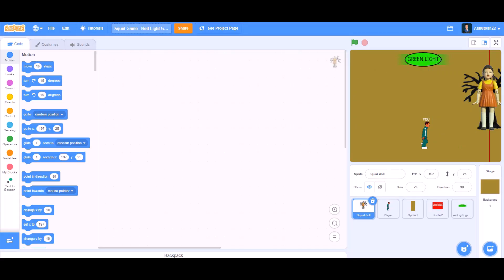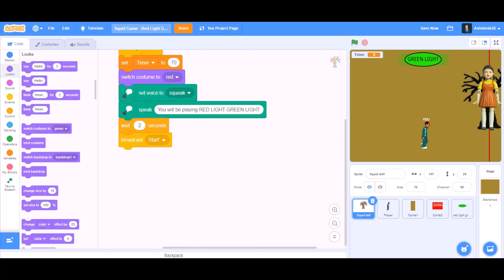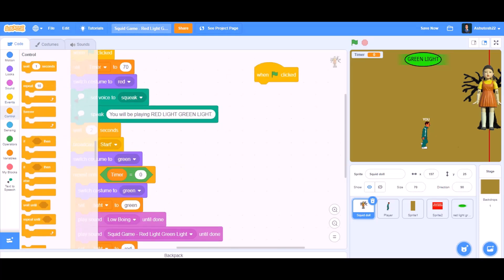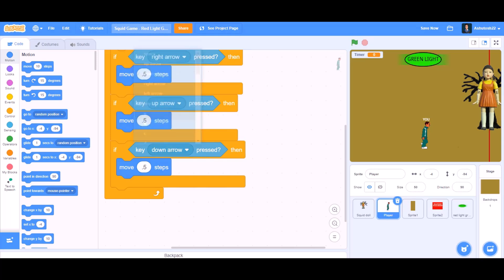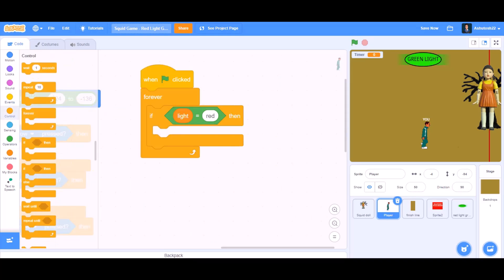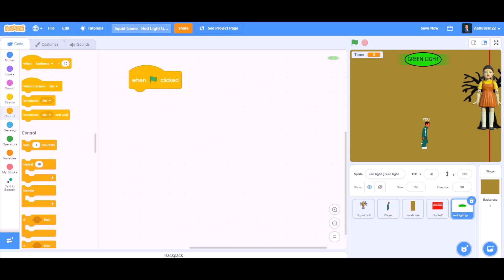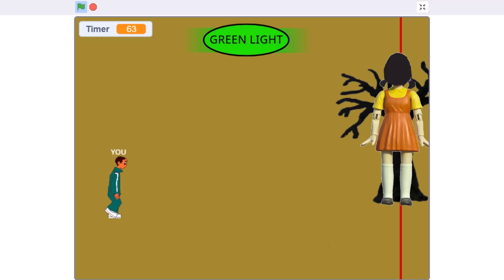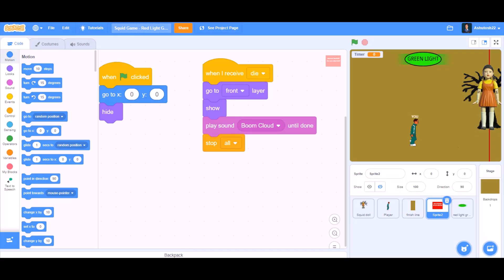Squid Game - Red Light Green Light || Scratch Game Tutorial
Hello everyone! Today, we’ll be coding a very famous game from Netflix, Squid Games, Red Light Green Light!

We’ll be covering:
~ How to make a sprite move.
~ How to make an elimination screen.
~ How to detect sprite movement.

In the project you will be able to:
~ Walk towards the other side without getting caught by the creepy doll or you will be eliminated!

I cannot share the link of the game because Scratch is taking down all Squid Game projects. Hope you understand.

Scratch
Scratch 3.0
Scratch project for Beginners
Scratch Project
How to make Squid Game in Scratch 3.0
Squid Game
Squid Games
Red Light Green Light
Red Light
Green Light
Trending
Creepy squid doll
Squid doll
Block coding
Scratch Programming
Coding Channel